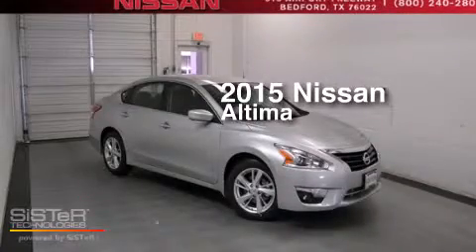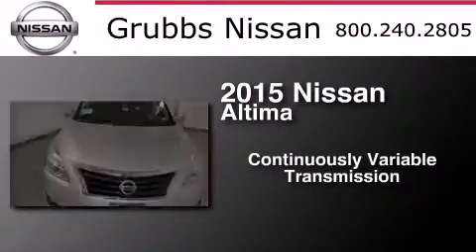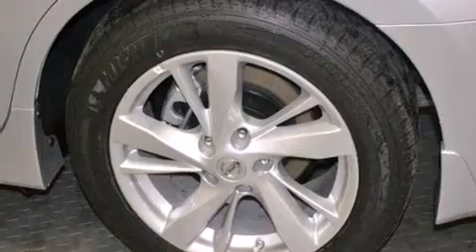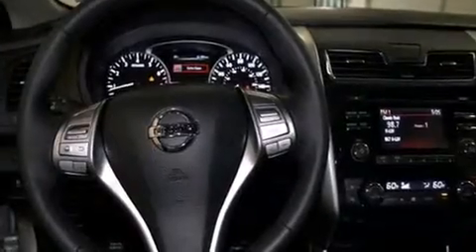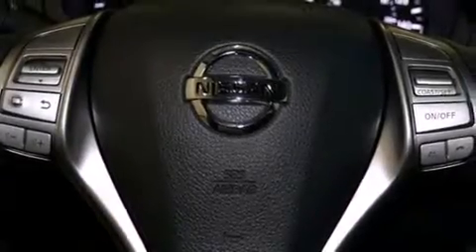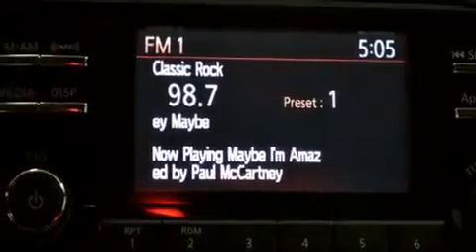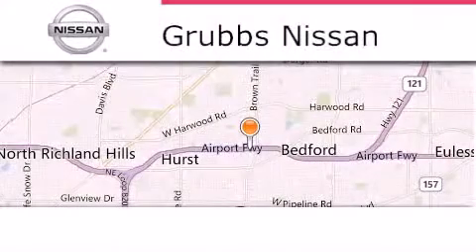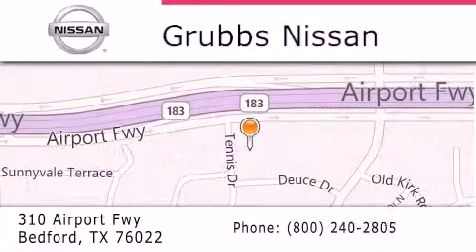2015 Nissan Altima Arlington TX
We have been honored to serve the Bedford TX area , we promise that your experience at our dealership will exceed your expectations ! Year : 2015 Make : Nissan Model : Altima Engine : 2.5L 4 cyls Trans . : CVT (Continuously Variable) Exterior : Brilliant Silver Miles : 2 Interior : Charcoal w/Cloth Seat Trim Stock : N11867 Grubbs Nissan Airport Freeway Bedford , TX 76022